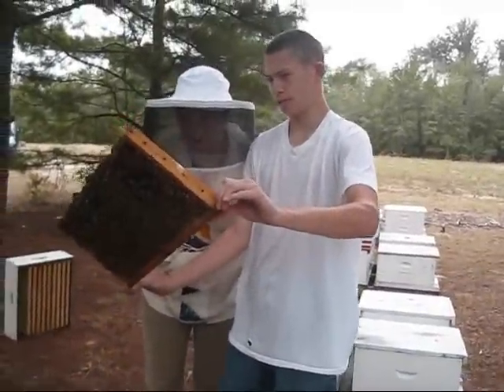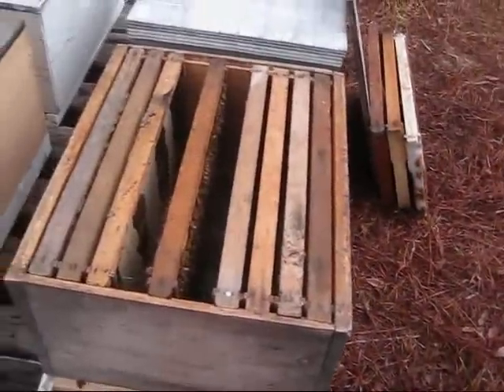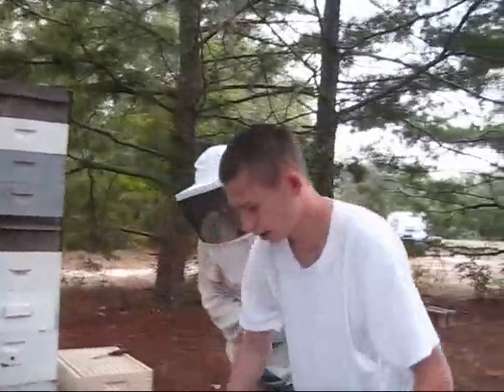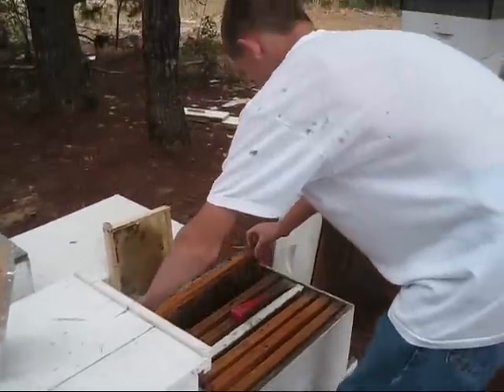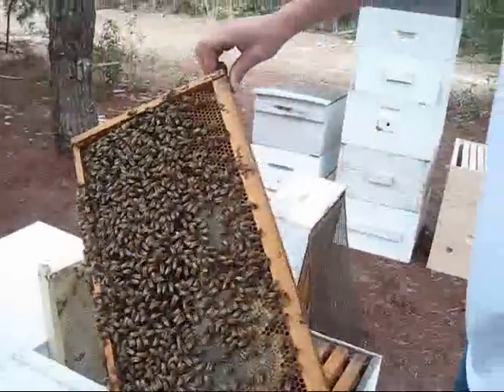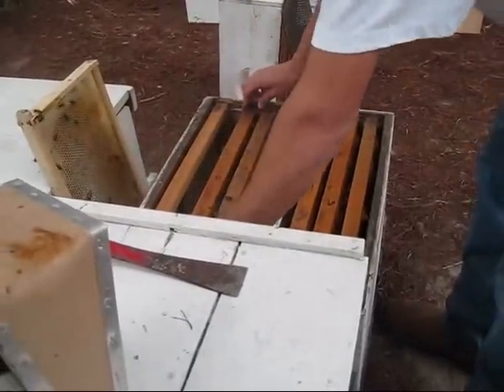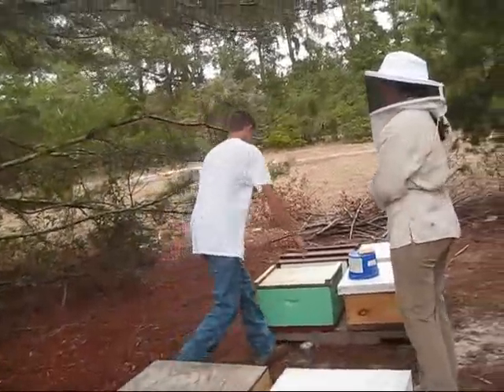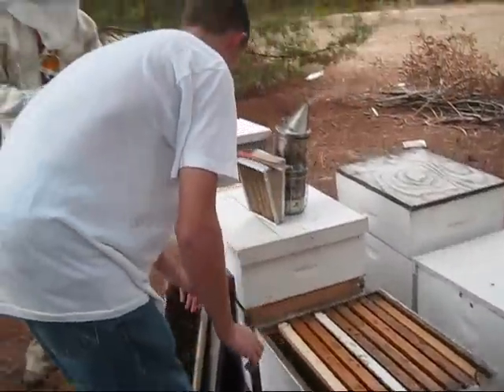Splitting a bee hive.wmv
Here we are at Bear Creek Apiary watching Josh split a bee hive. The owner is only 16 yrs old...